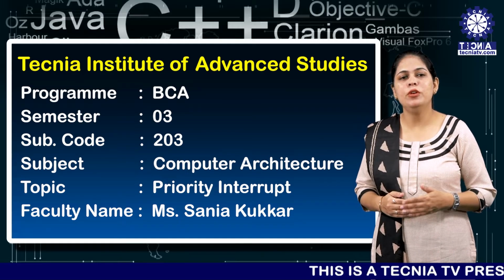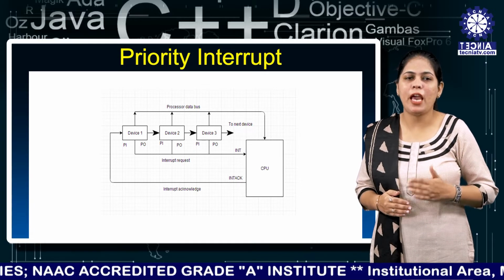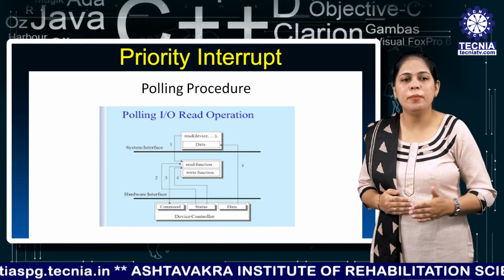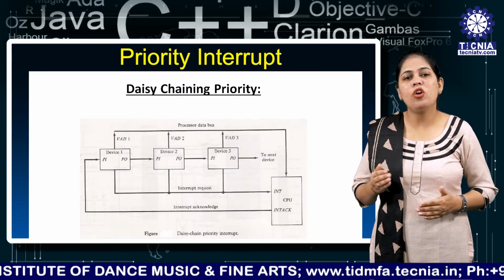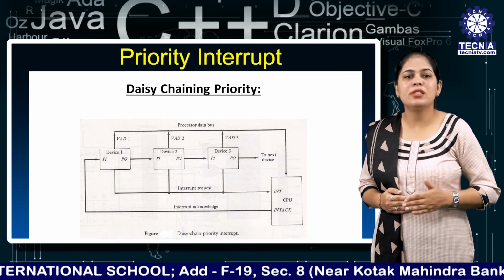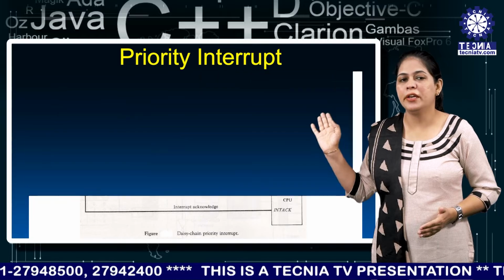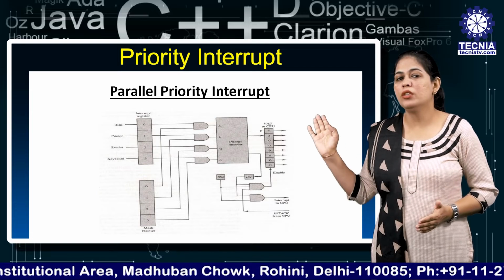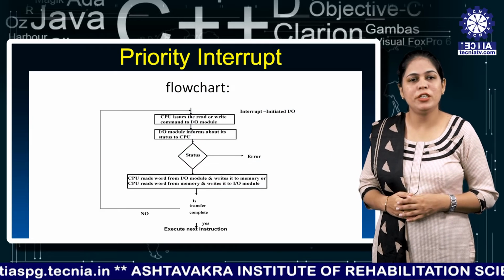Priority Interrupt || Computer Architecture || Ms. Sania Kukkar ||BCA ||TIAS || TECNIA TV